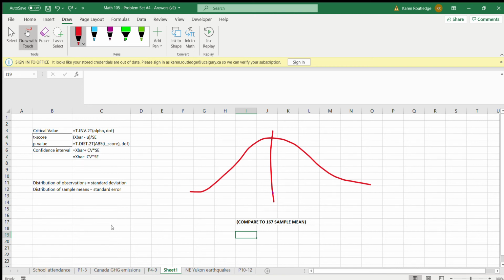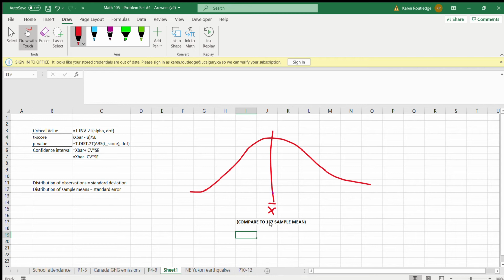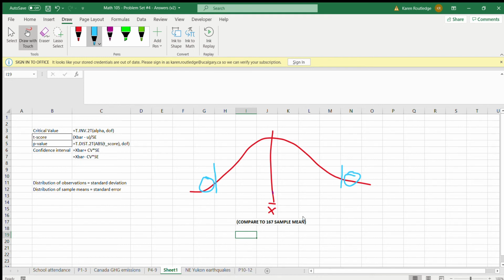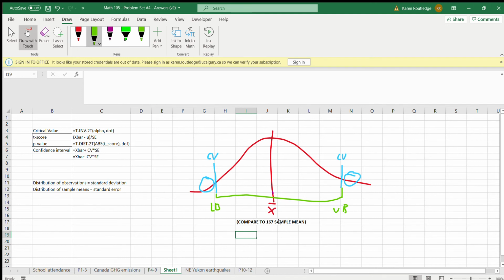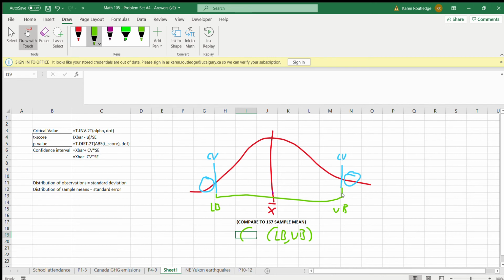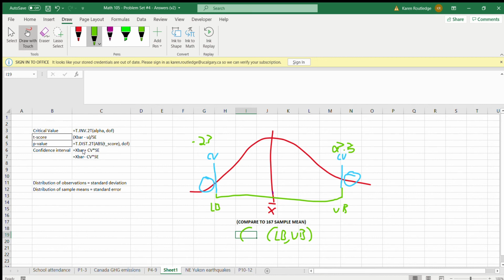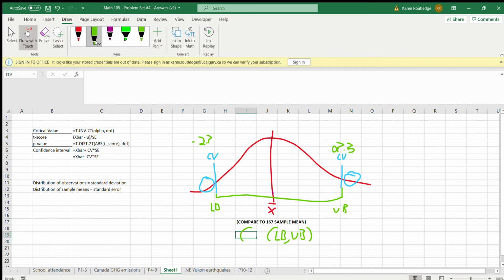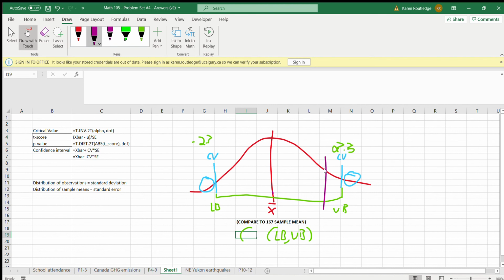Math 105 PS4 Interlude 3